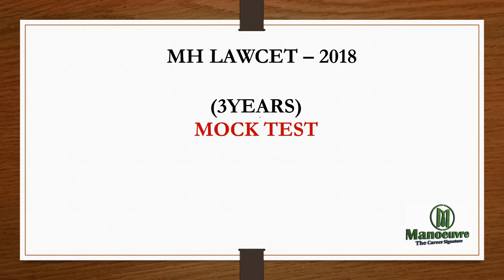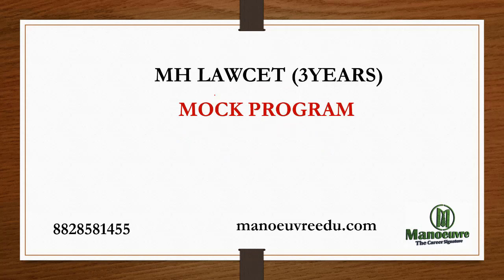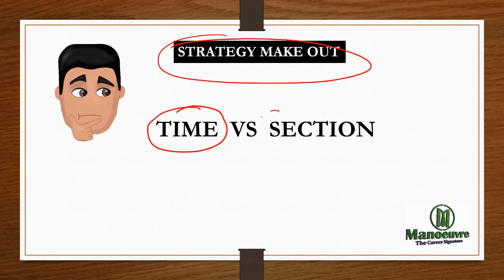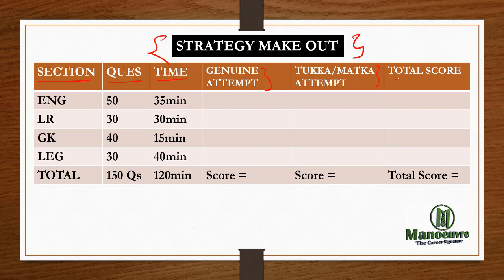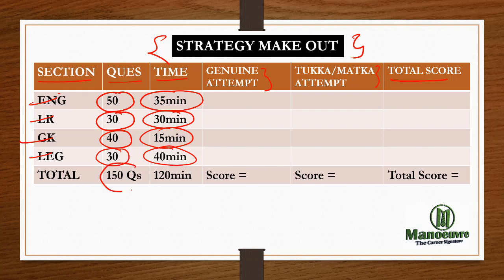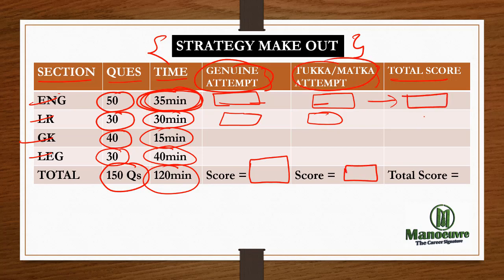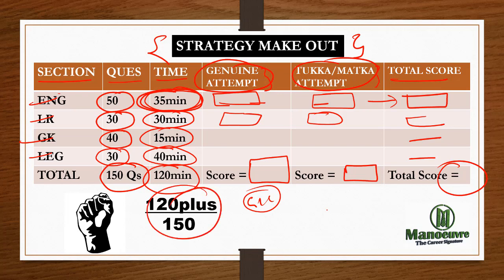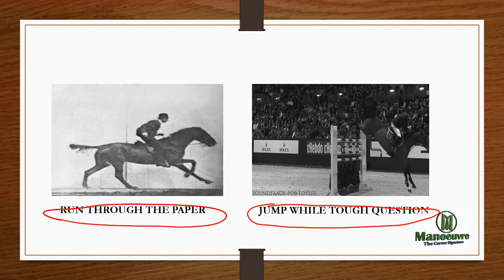MH LAWCET (3YEARS) - MOCK TEST STRATEGY BY MANOEUVRE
FOR QUERY AND DOUBT – 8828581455/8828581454
ABOUT MANOEUVRE –
MANOEUVRE EDUCATION is known for “HUB FOR ENTRANCE AND COMPETITIVE EXAM”
The institute is known for it’s quality teaching methodology .
All the faculty at Manoeuvre are those who have already CRACK the exam and some are TOPPER’s.
We involve into preparation of many entrance and competitive exam such as :
1) Management Entrance